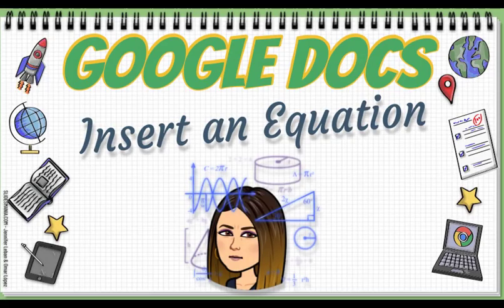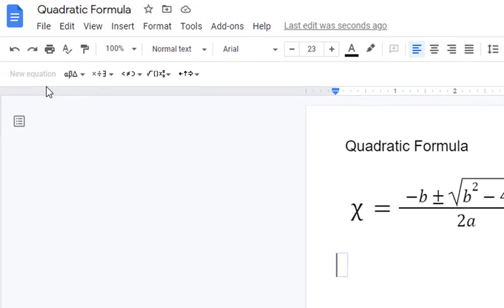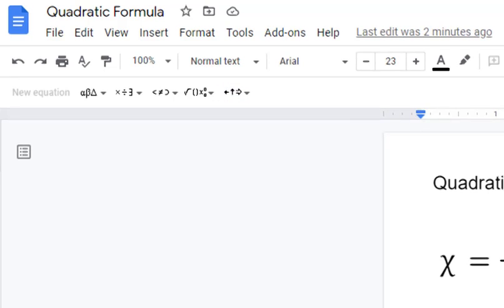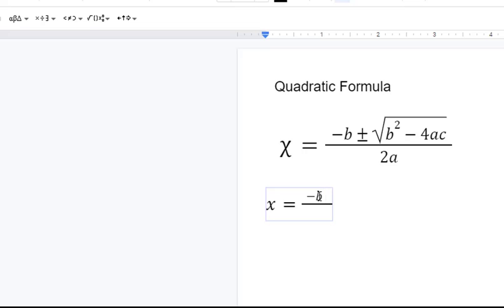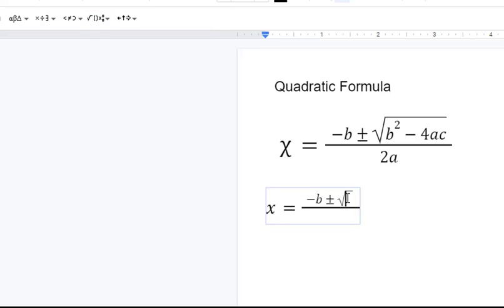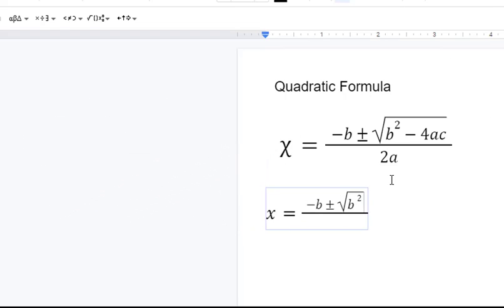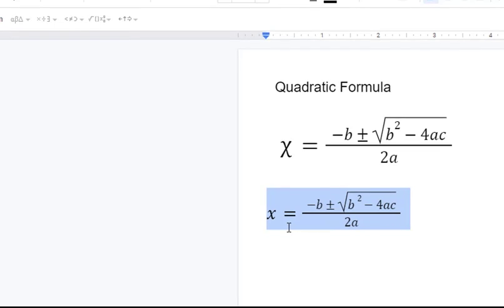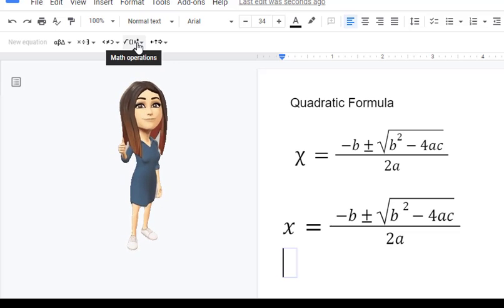Equations in Google Docs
In this video I demonstrate how to type complicated equations in a Google Doc using the Equations Toolbar.